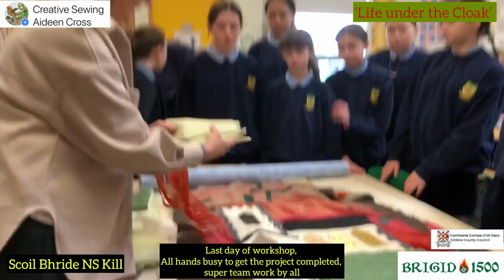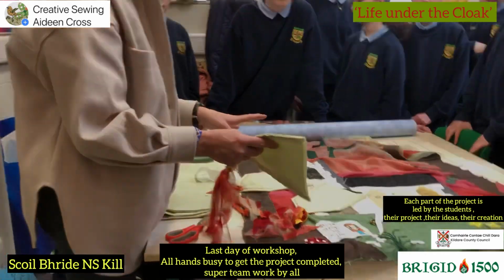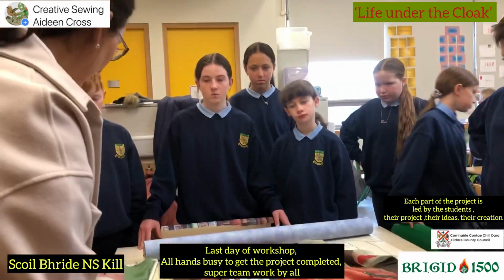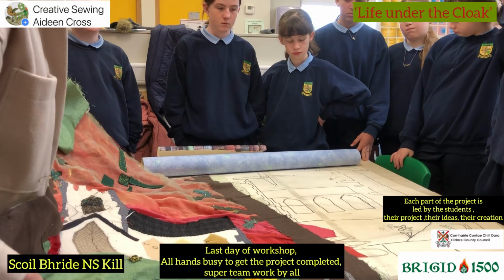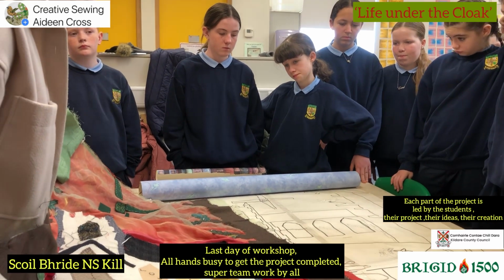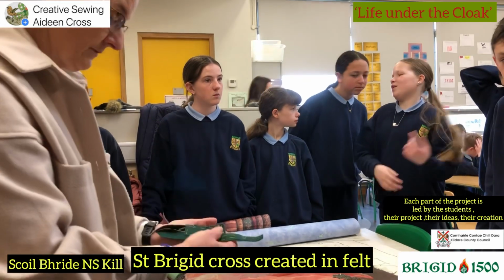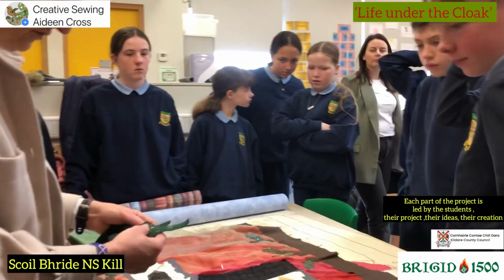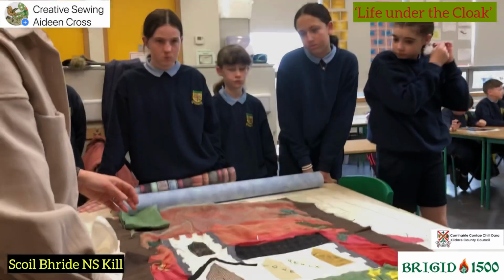‘Life under the Cloak’ -Brigid 1500 - Textile art project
‘Life under the Cloak’ Brigid 1500
This Textile art project was facilitated by local Kildare Artist Aideen Cross ( Creative Sewing)
With 5th class students 2024 and their teacher Ms Christian from Scoil Bhride NS Kill.
The project was designed by the students and created by the students, using recycled fabrics and fibre, well done to all involved.
This project was funded with thanks to Brigid 1500 and Kildare co co